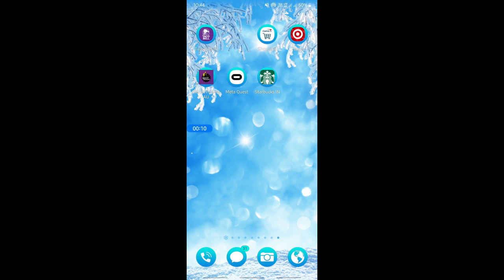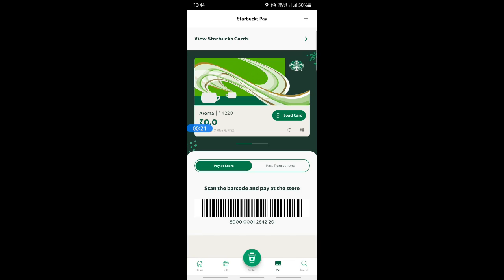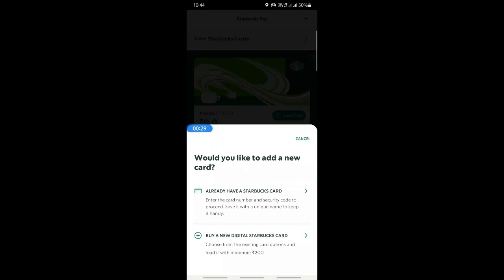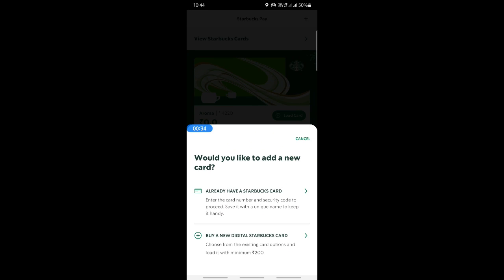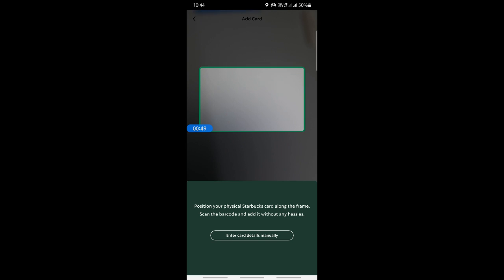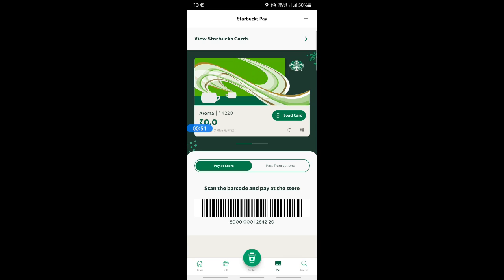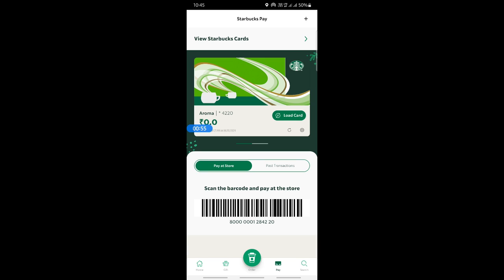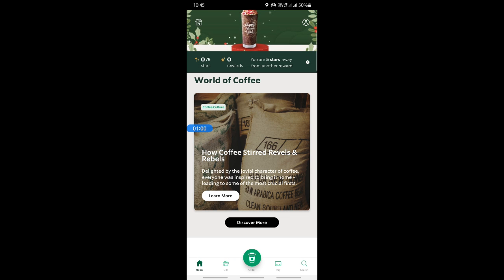How to add gift card on Starbucks app (Best Method)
In this video, we'll show you how to easily add a gift card on the Starbucks app. Whether you received a gift card or want to add one as a payment method, we'll walk you through the simple steps to do so. Now you can enjoy your favorite Starbucks drinks and treats anytime with just a few taps on your app!